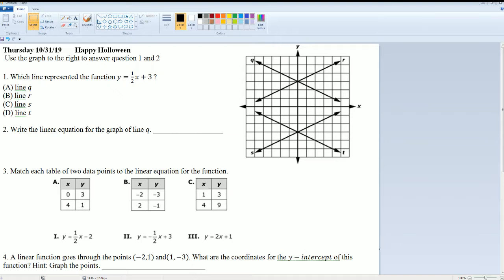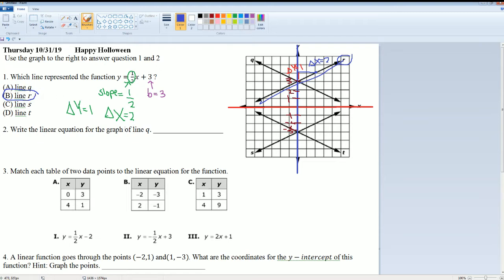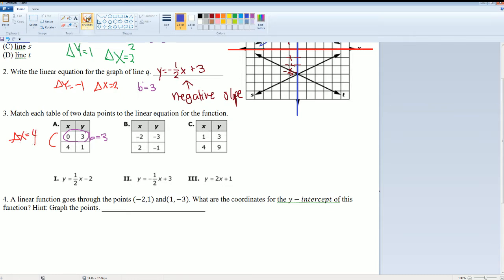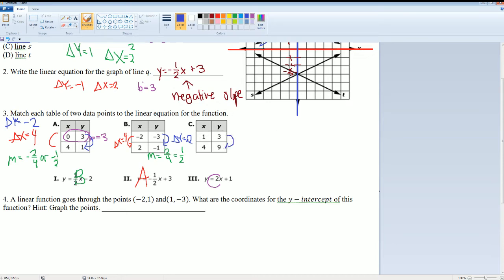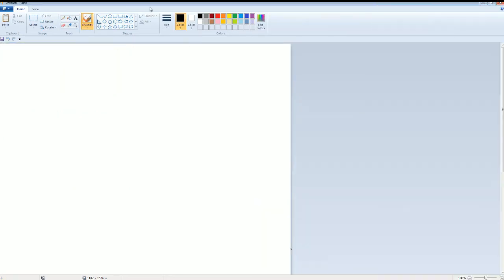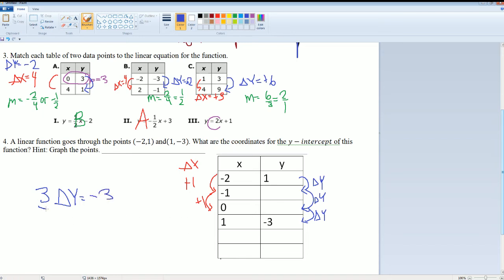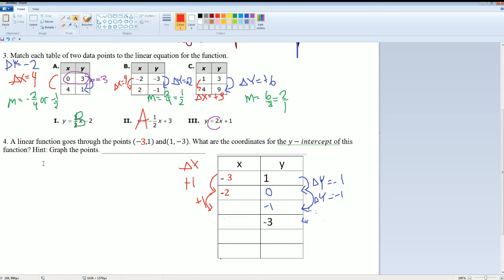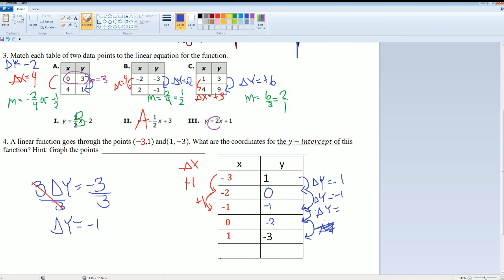Math 8 Week 13 10 /31/19